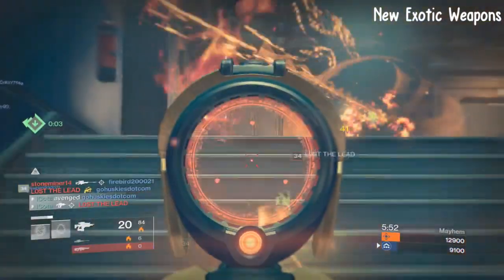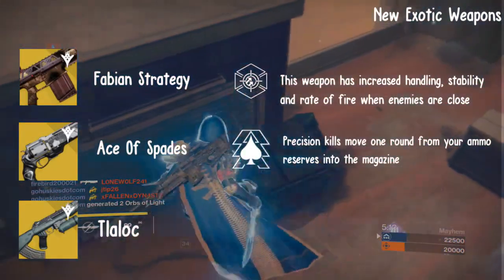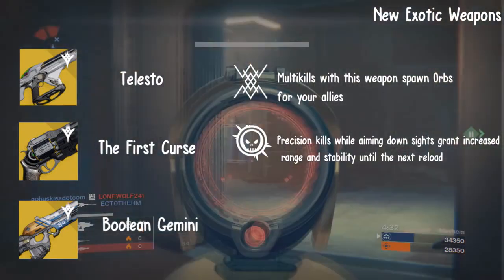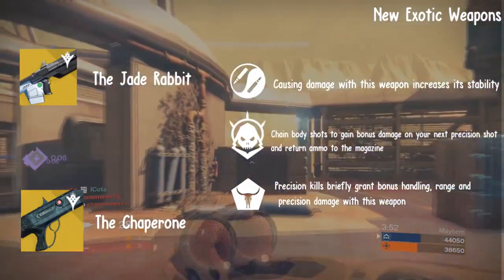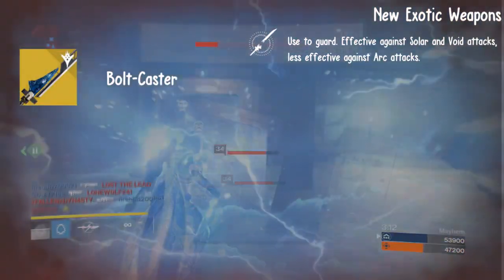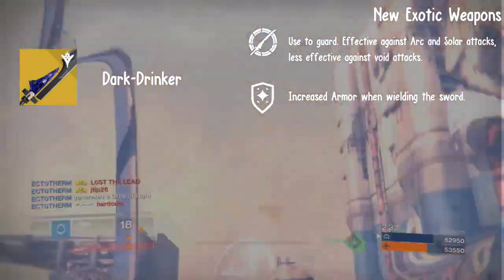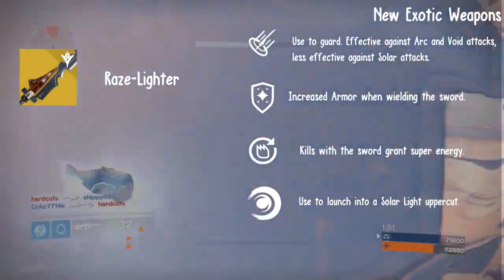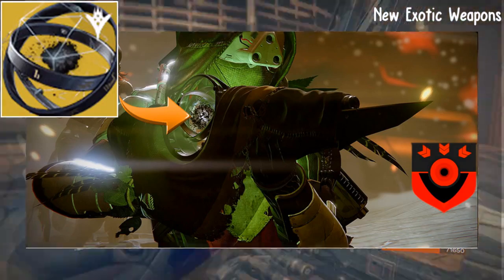Destiny The Taken King: ALL EXOTICS + TOUCH OF MALICE (Taken King Exotic weapons)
►►► OPEN ME

This video contains info on: Destiny The Taken King! All New Year 2 Exotic Weapons and Touch Of Malice Revealed!